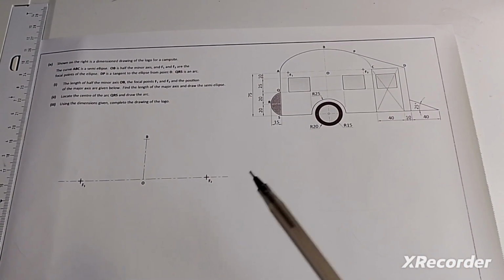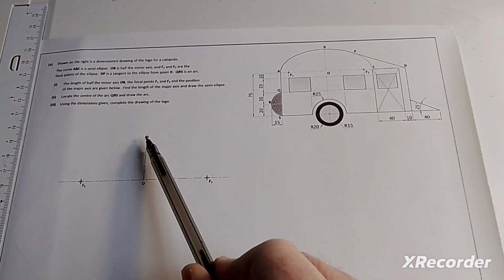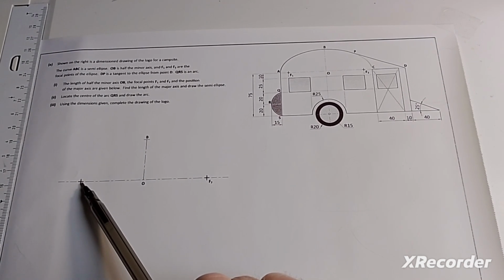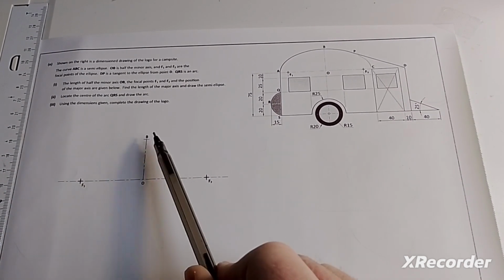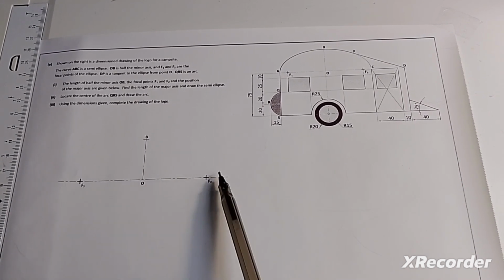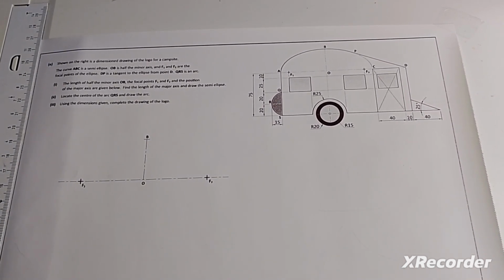How to 'steal' a measurement from an exam paper.